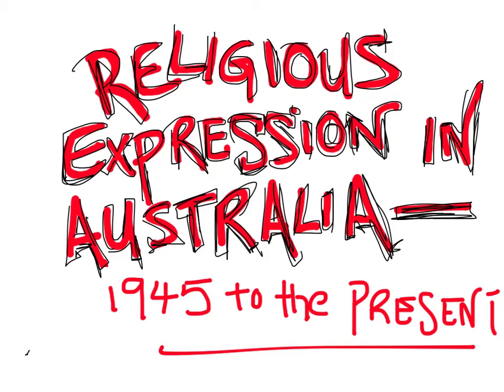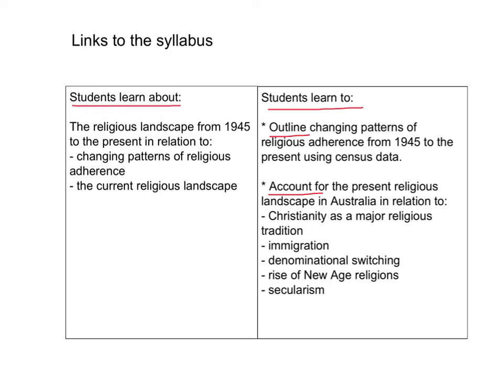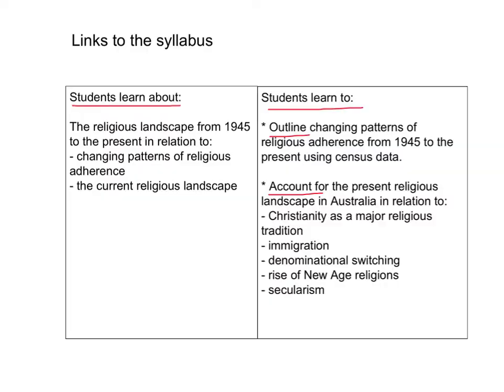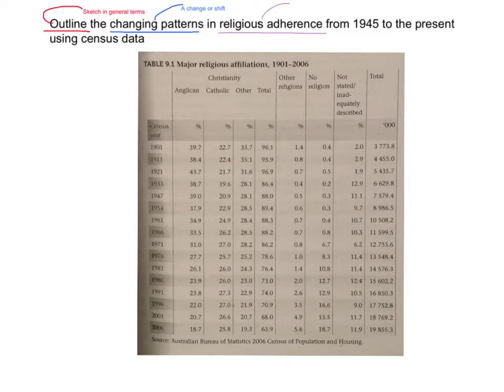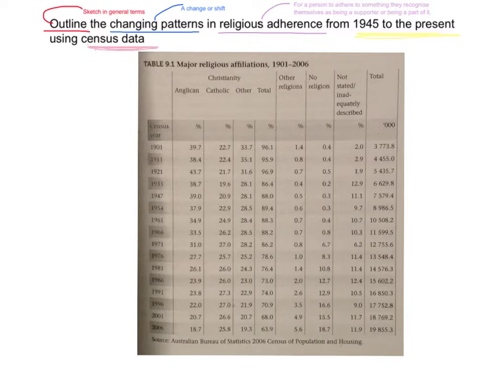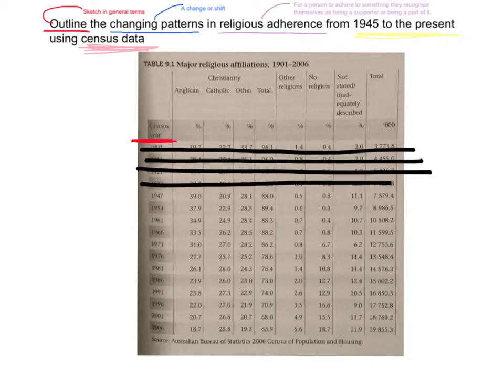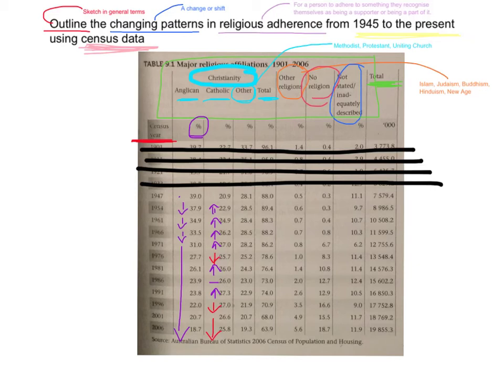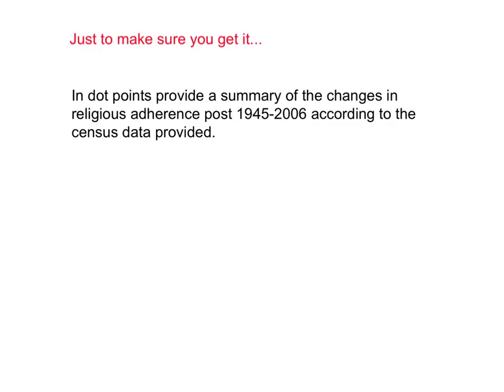12 Studies of RE- RE Adherence post 1945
Religious adherence in Aust 1945-present. This video tutorial provides assistance with breaking down census data. Focuses on the syllabus dot point- outline changing patterns in RE adherence from 1945- present using census data.